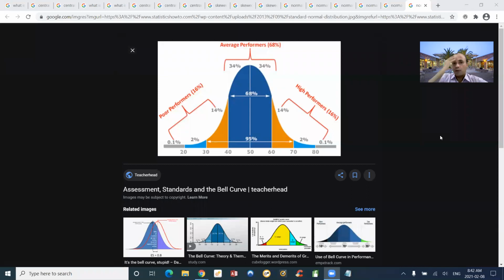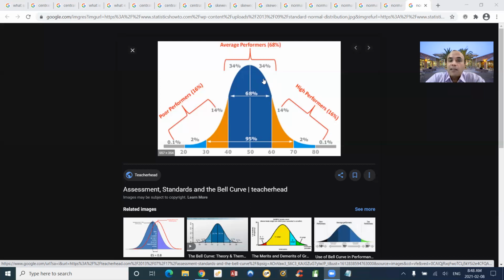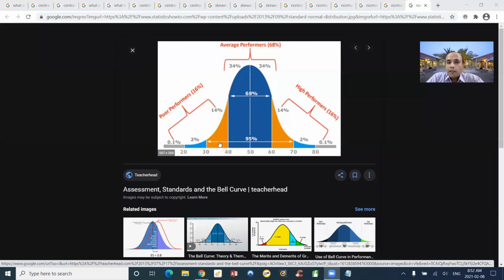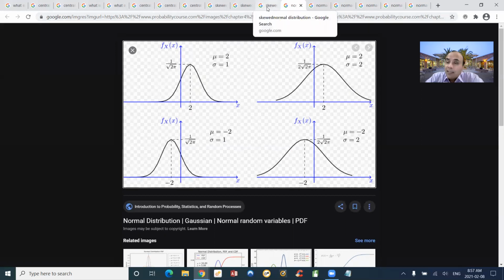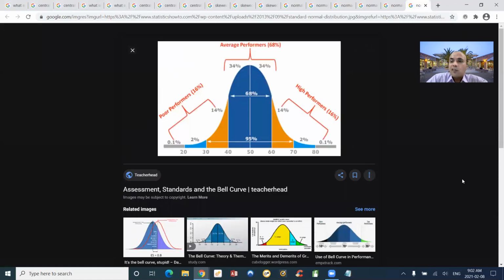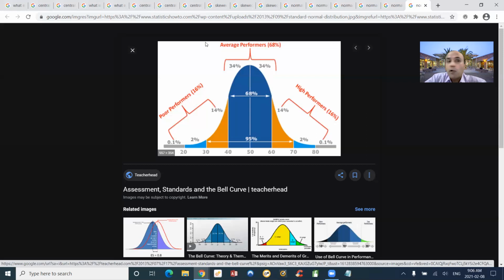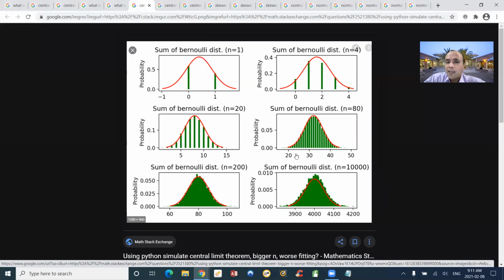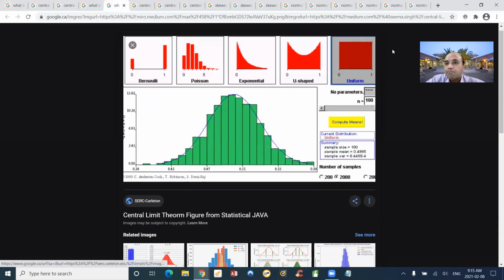Introduction to Data Science - Session 3: Scientific Exploration (Normal Distribution)